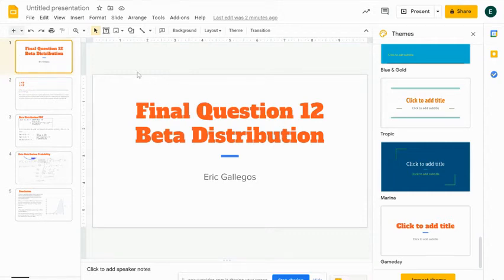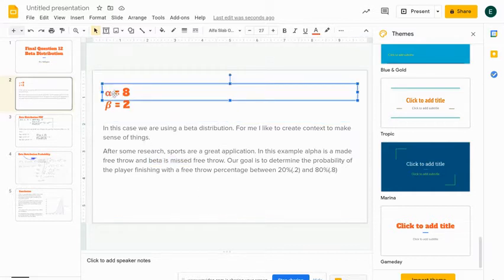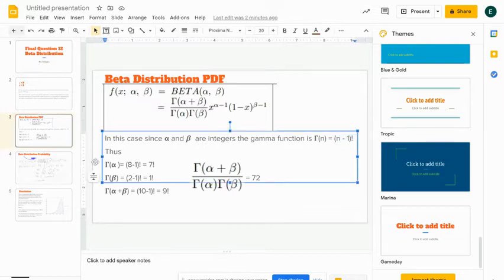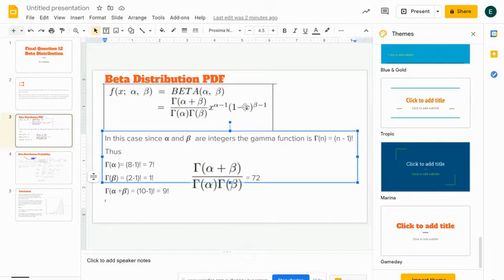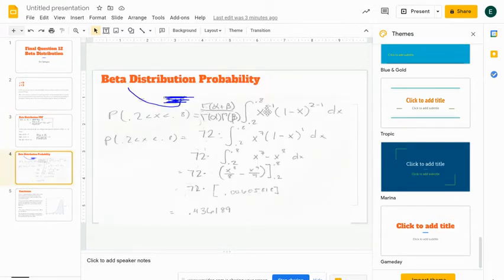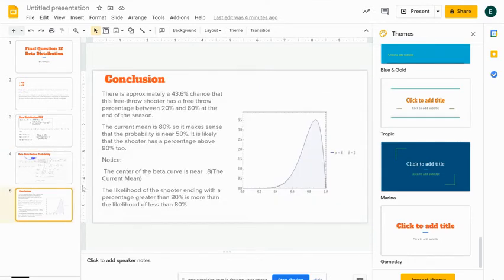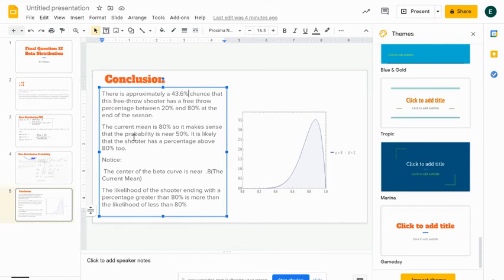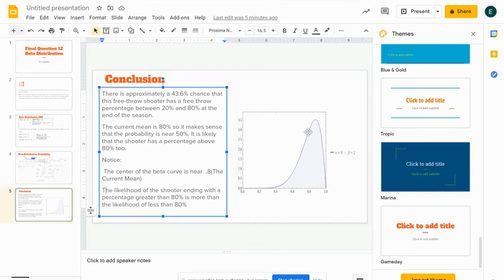Beta Distribution Applied Problem Walk Through - Math Stats 1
Beta Distribution
Probability Density Function Beta
Gamma Function